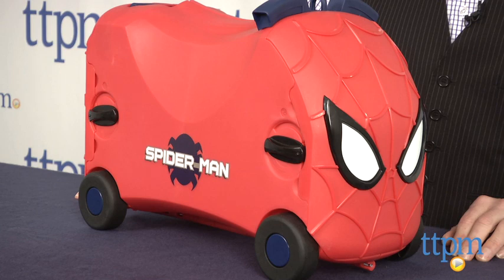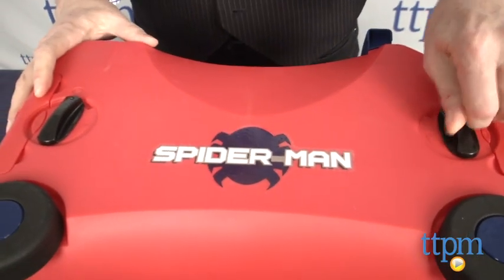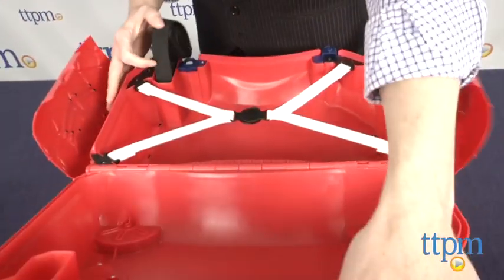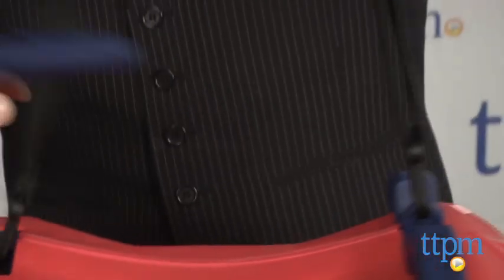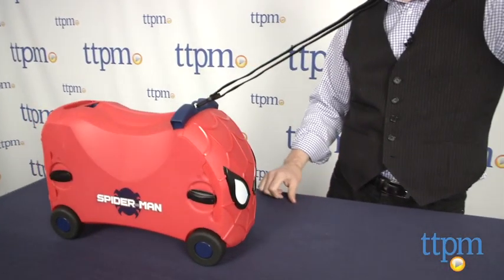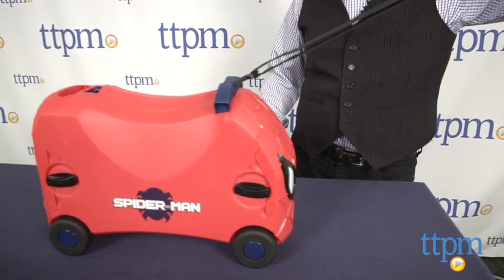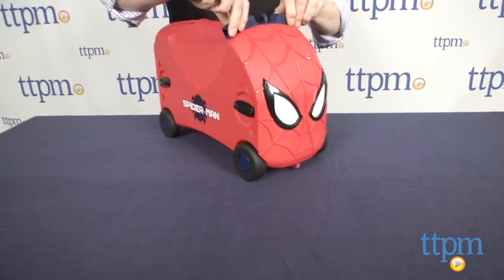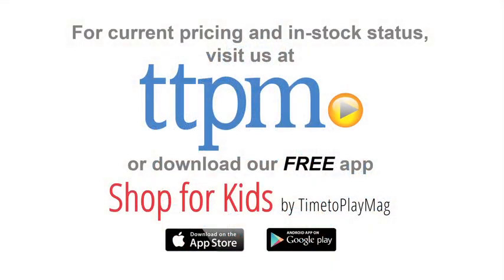Vrum Spider-Man Ride-On Toy Box from Wicked Cool Toys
The Vrum Spider-Man Ride-On Toy Box from Wicked Cool Toys is a super-sturdy ride-on storage case. For full review and shopping info